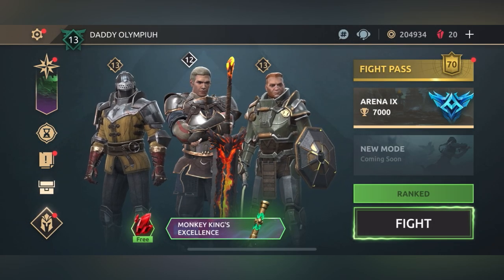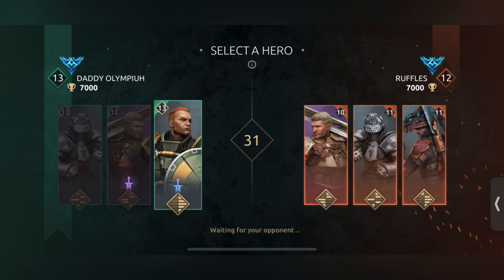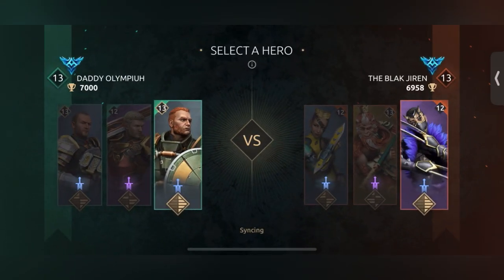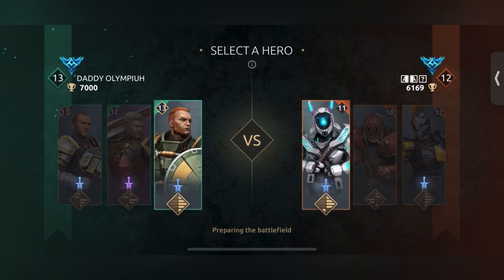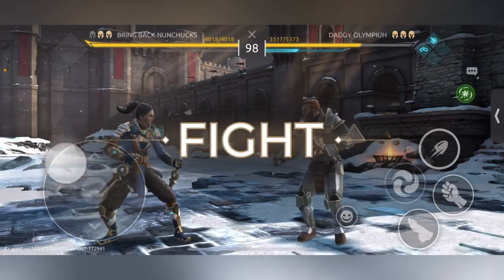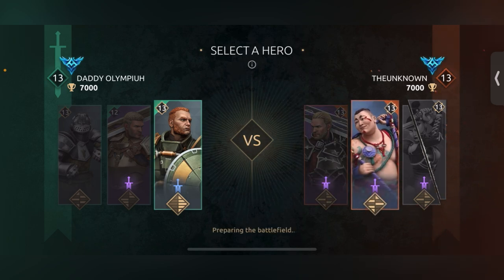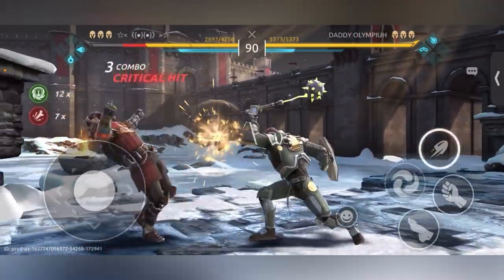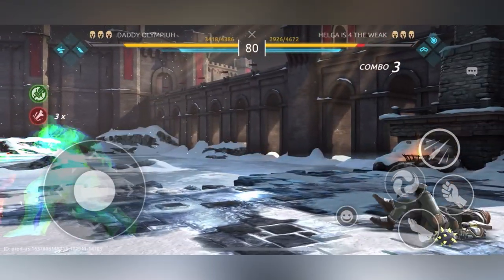SHADOW FIGHT ARENA: Trying out Bulwark’s Heated Gun talent 😈